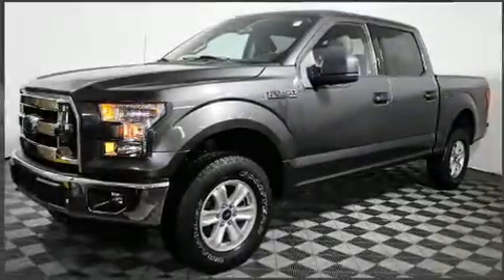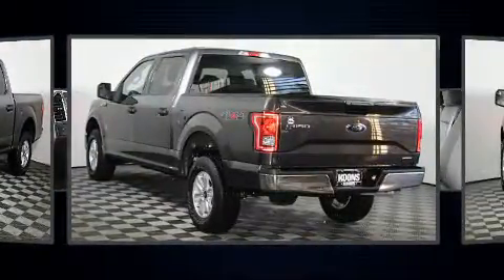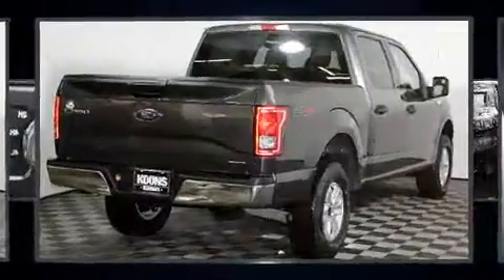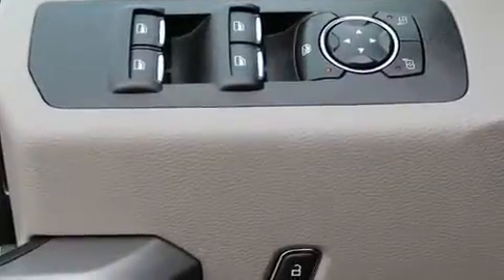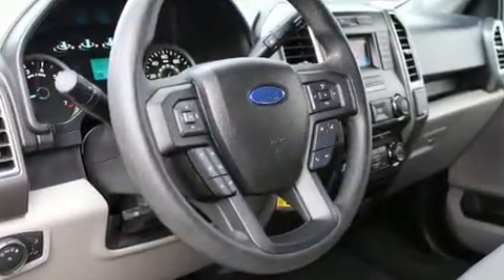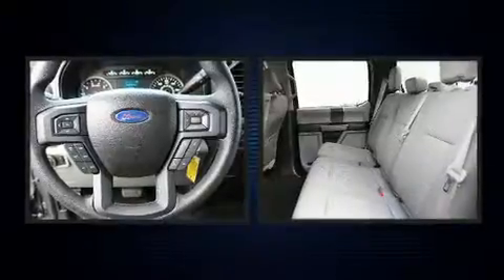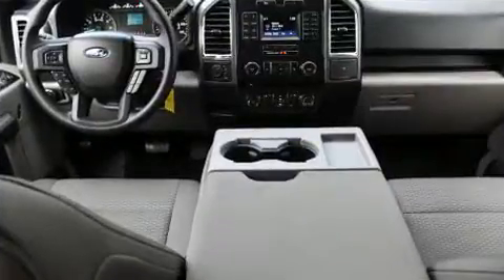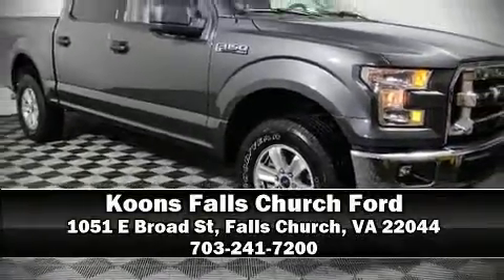2016 Ford F-150 in Falls Church, VA 22044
The 2016 Ford F-150. With less than 20,000 miles on the odometer, this truck is a leading example of refined versatility in the fullsize pickup segment! Ford prioritized fit and finish as evidenced by: delay-off headlights, a tachometer, variably intermittent wipers, a rear step bumper, telescoping steering wheel, and air conditioning. Safety equipment has been integrated throughout, including: dual front impact airbags, front SIDE impact airbags, traction control, ignition disabling, and 4 wheel disc brakes with ABS. Brake assist technology provides extra pressure when applying the brakes. This vehicle has achieved Certified Pre-Owned status, by passing Ford's rigorous certification process. We have the vehicle you've been searching for at a price you can afford. Please don't hesitate to give us a call.